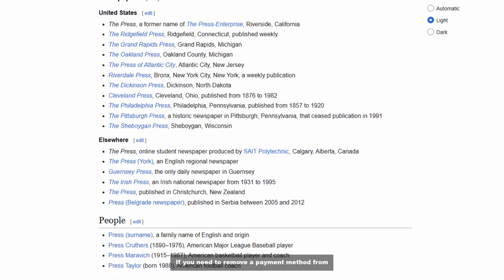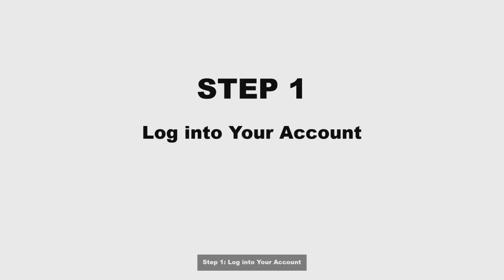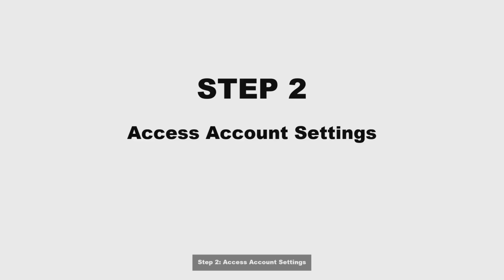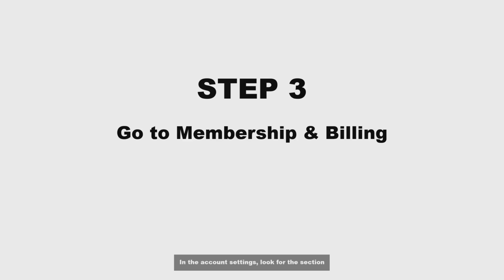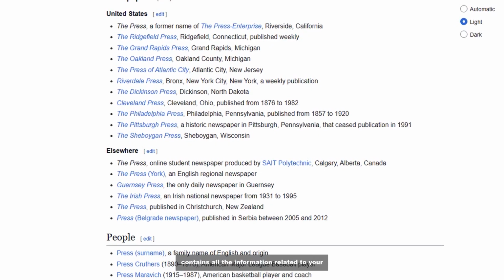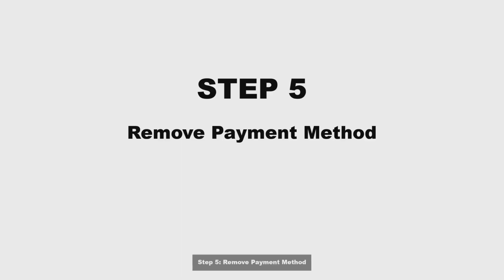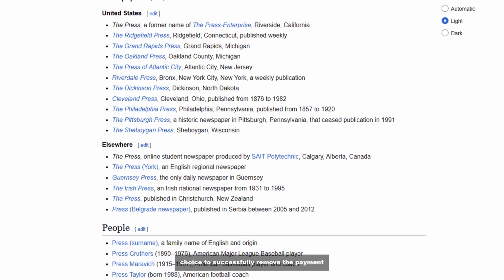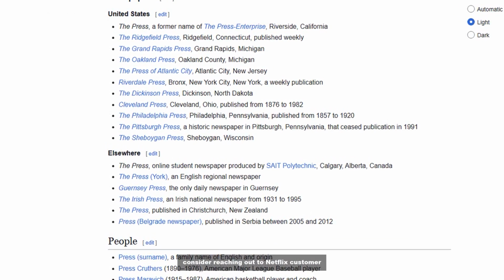How To Remove Payment Method From Netflix 2025 (2026)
In this video, we show you how to remove payment method from Netflix 2025. Whether you're looking to update your billing information or simply want to stop automatic payments, we've got you covered.